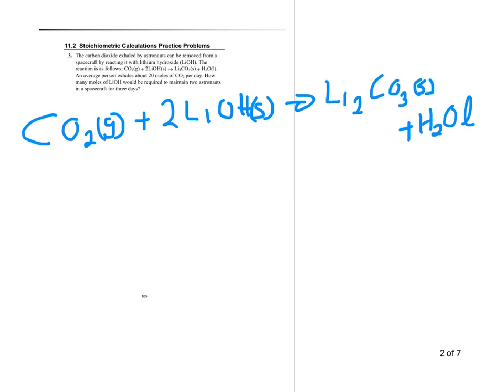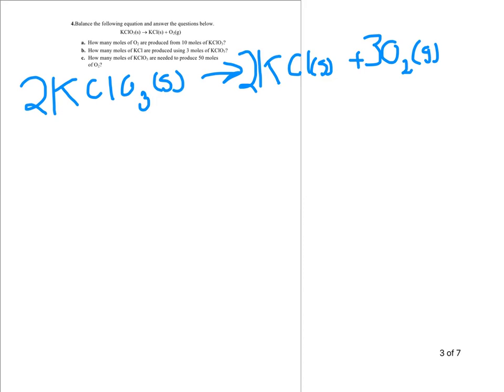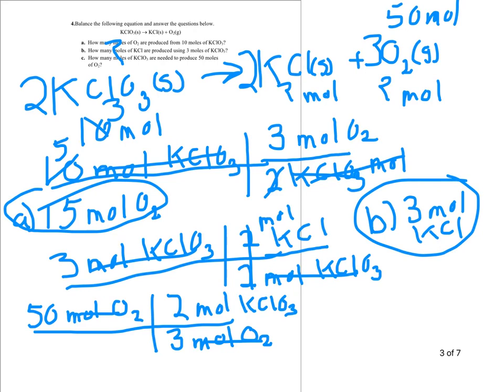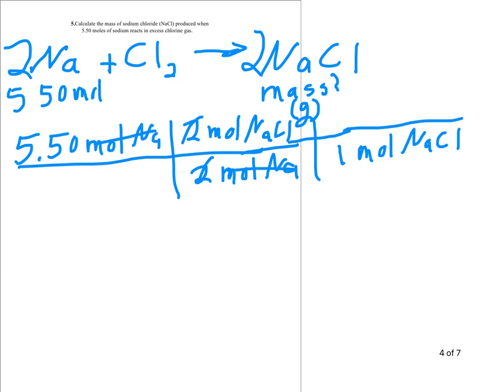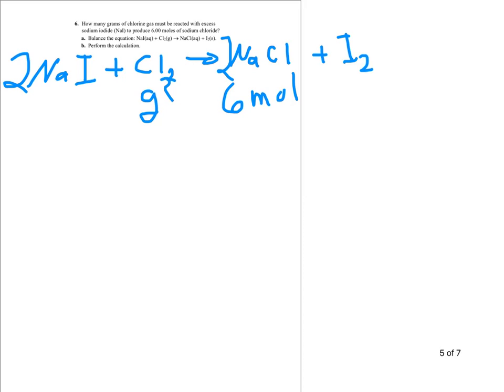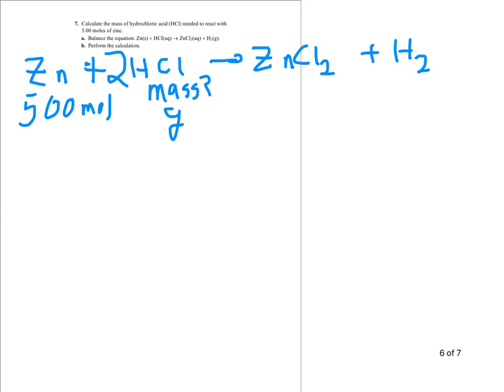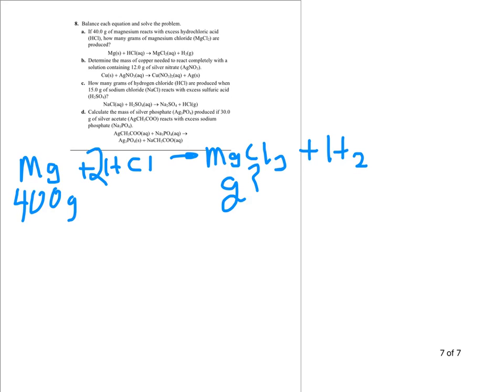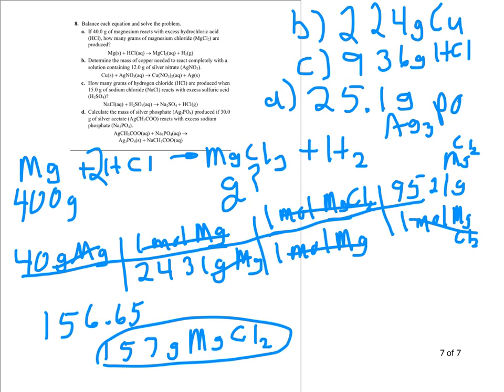practice problems 11.2